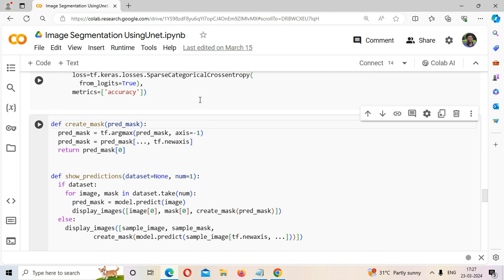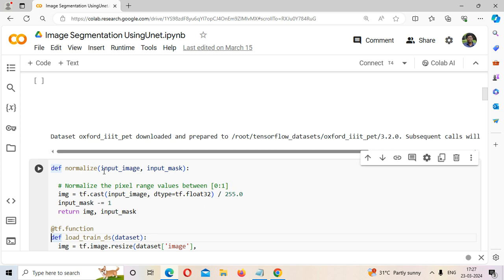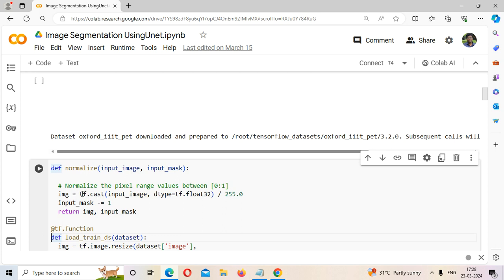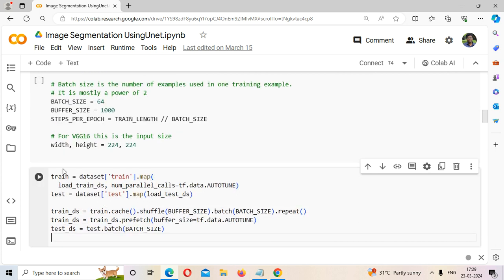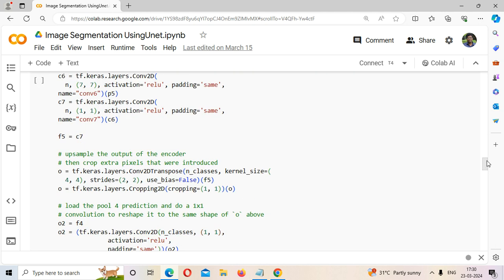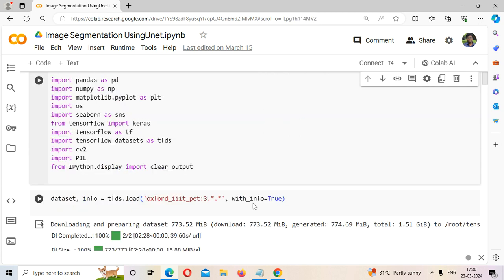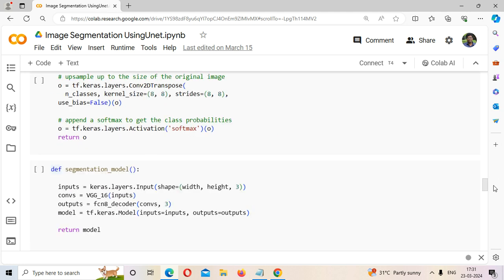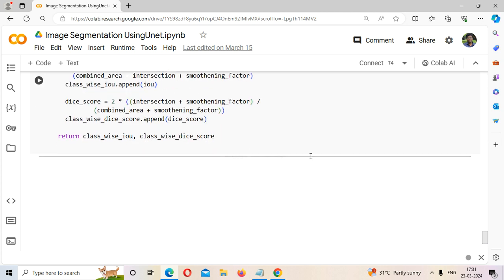Image Segmentation Using Unet with Implementaion |Hostbox cse|Semantic segmentation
In this tutorial, you will learn how to create U-Net, an image segmentation model

Image segmentation is a computer vision task that segments an image into multiple areas by assigning a label to every pixel of the image. It provides much more information about an image than object detection, which draws a bounding box around the detected object, or image classification, which assigns a label to the object.

Segmentation is useful and can be used in real-world applications such as medical imaging, clothes segmentation, flooding maps, self-driving cars, etc.

There are two types of image segmentation:

Semantic segmentation: classify each pixel with a label.
Instance segmentation: classify each pixel and differentiate each object instance.
U-Net is a semantic segmentation technique originally proposed for medical imaging segmentation. It’s one of the earlier deep learning segmentation models, and the U-Net architecture is also used in many GAN variants such as the Pix2Pix generator.